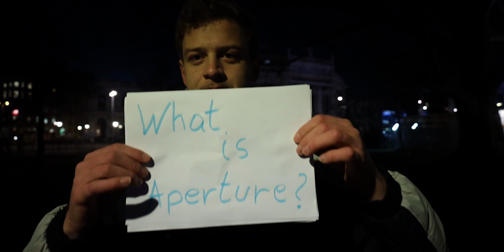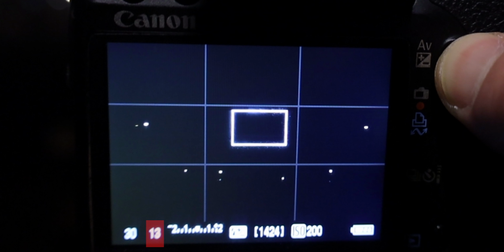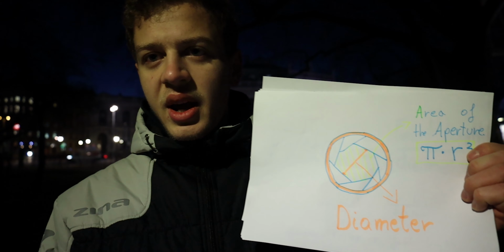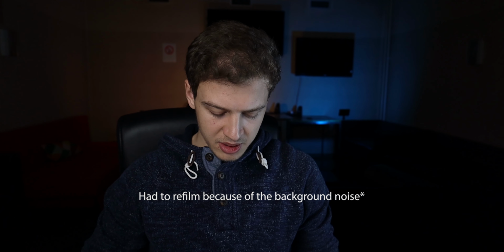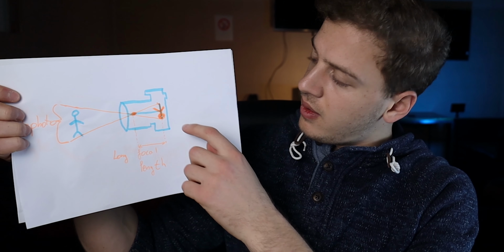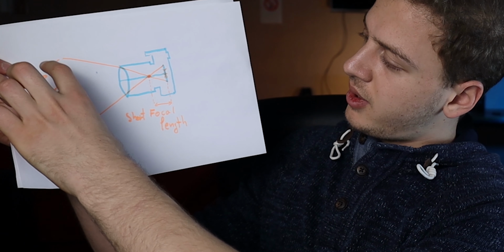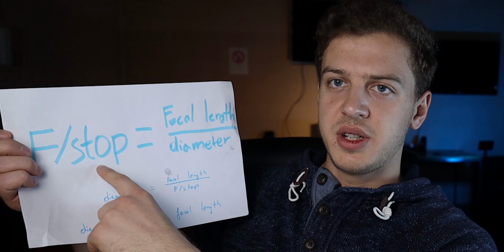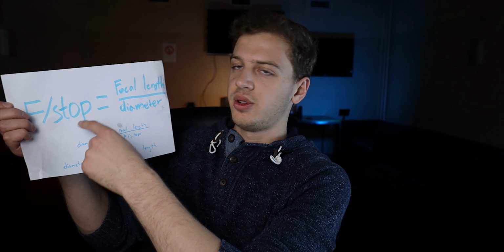Understand your camera's Aperture.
00:00 Intro.
00:53 The 3 most important settings in manual mode.
01:26 What is Aperture?
01:45 What are the F-Stops?
02:33 What is the Focal Length?
03:37 Explaining the formula that connects these 3.
04:24 The Side Effect of changing the Aperture.
04:54 Outro.